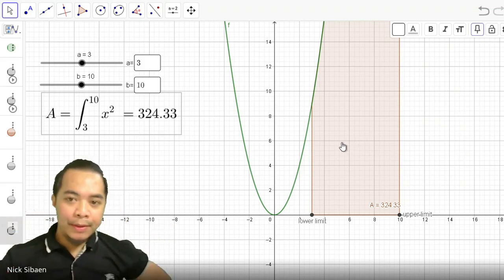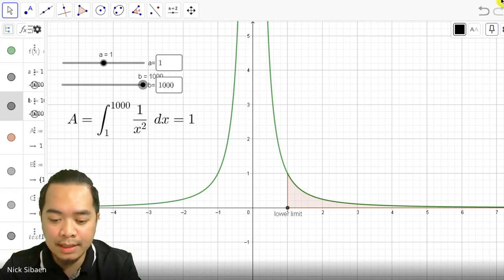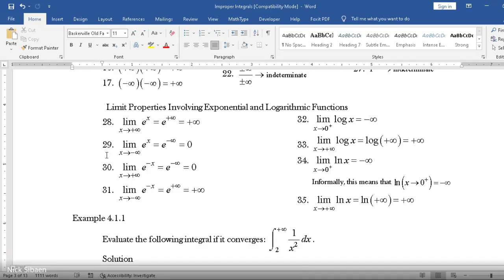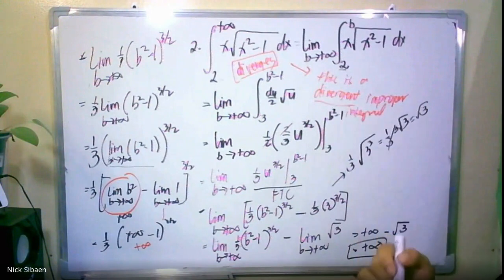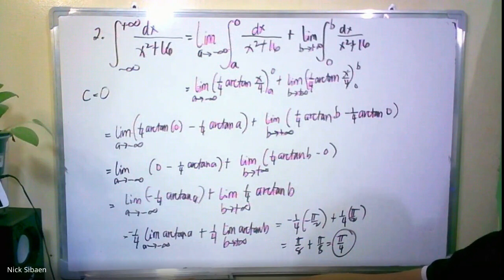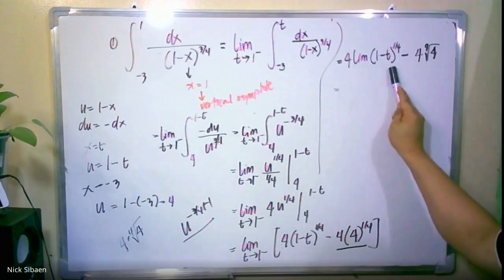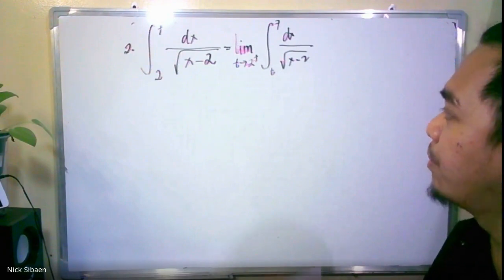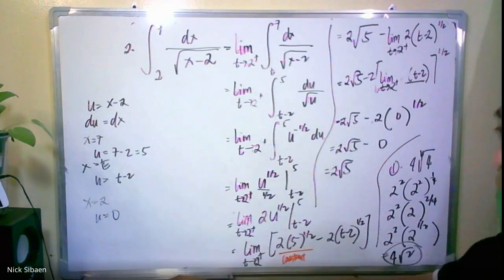Improper Integrals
This is a recording of a previous class. Students may use it as an additional reference.